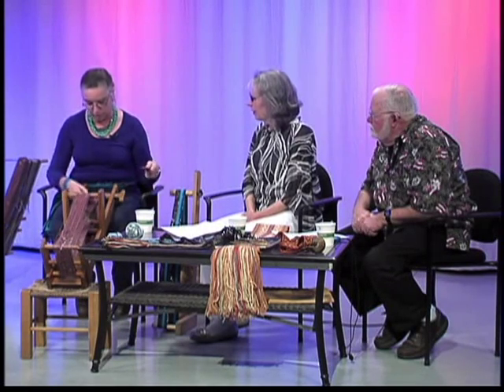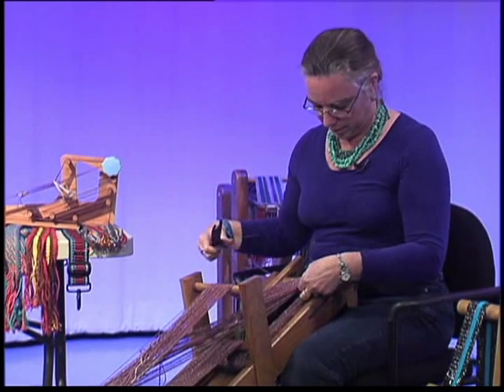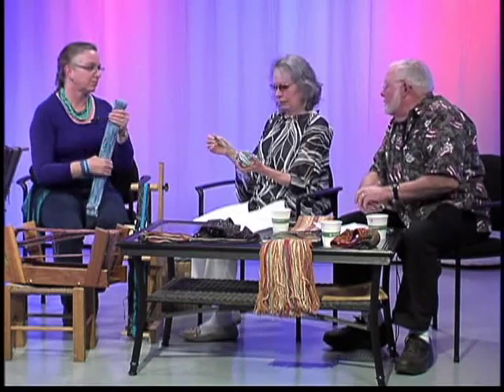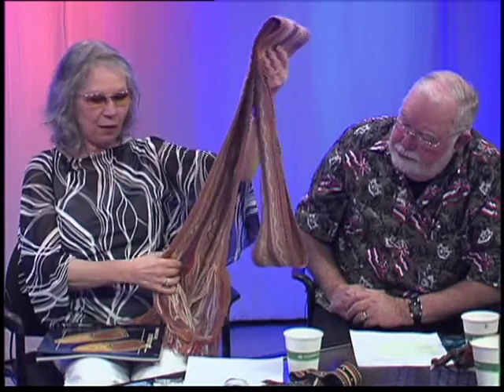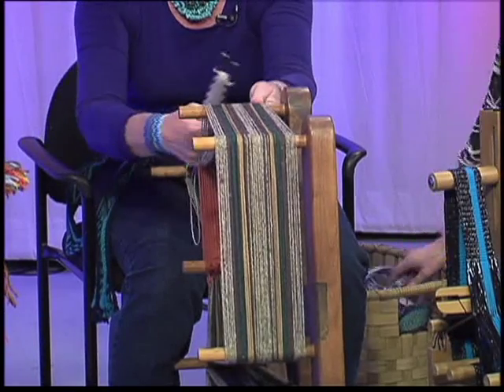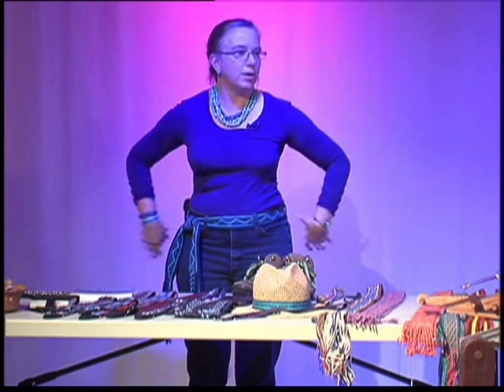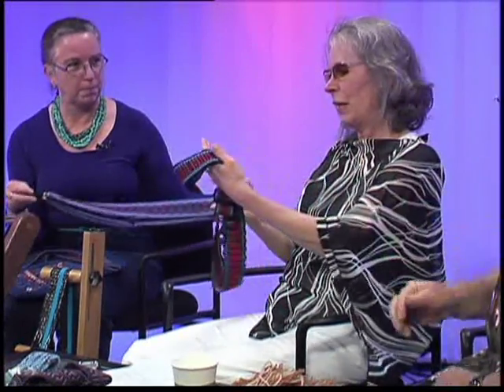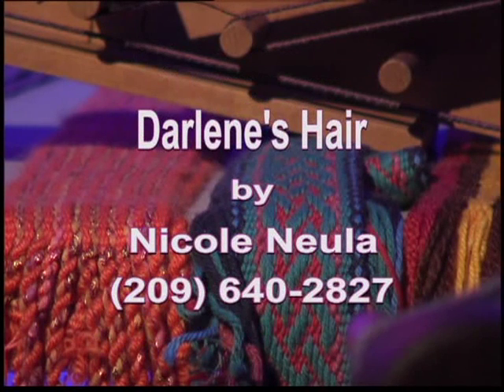Darlene Carman Presents...With Annie MacHale (February 15, 2012)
"Darlene Carman Presents..." Aired on CreaTV San Jose in March of 2012. Darlene Carman and her husband Doug host this show two times a month. In each episode, they interview creative people. After seeing me weaving at several craft fairs they asked if I'd like to be on the show. It was a great experience.I brought 4 inkle looms and many finished works. We talked about the process, the inspirations, the materials, the looms and my passion for inkle weaving.